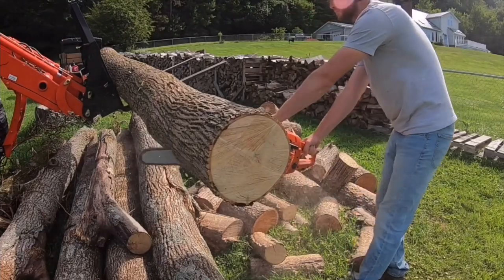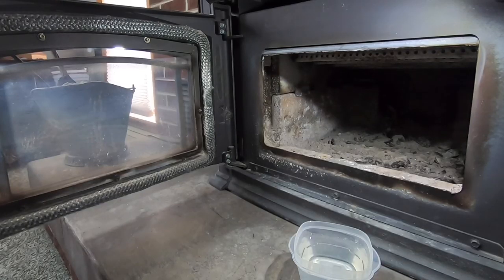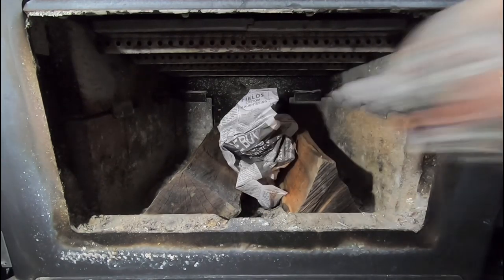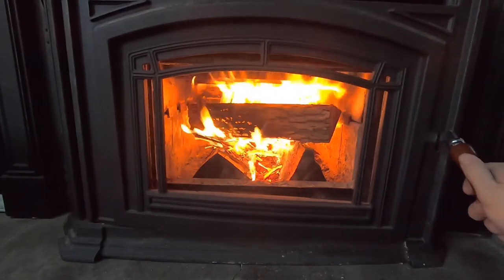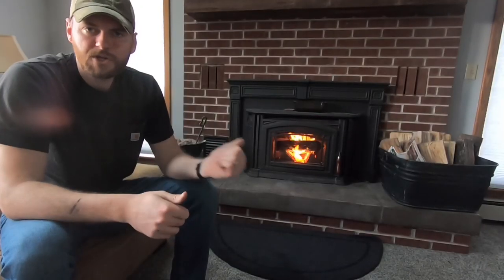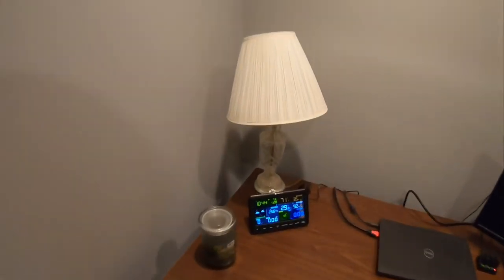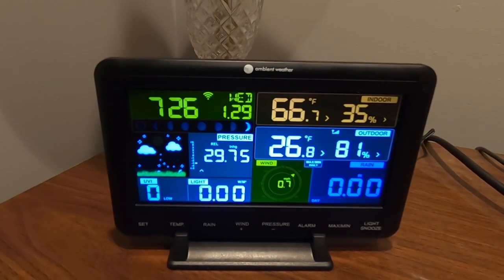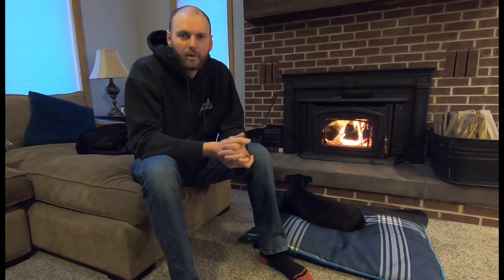#61 Heating With a Wood Stove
Today we go over some details on what you can expect out of your woodstove as your primary heat source in terms of performance and maintenance